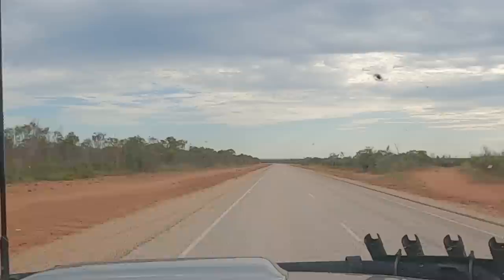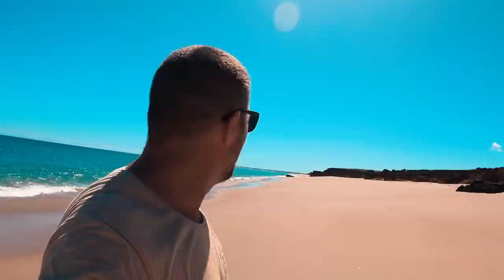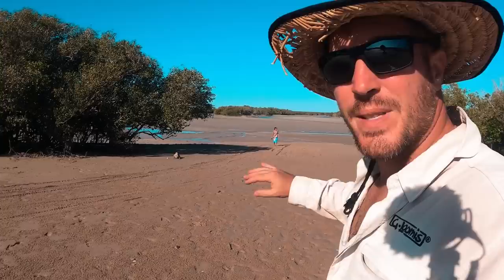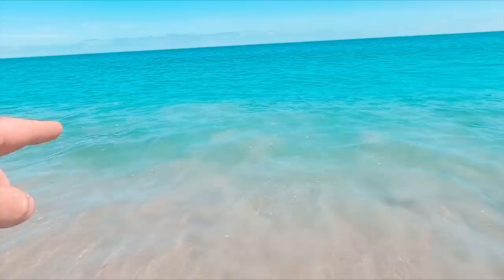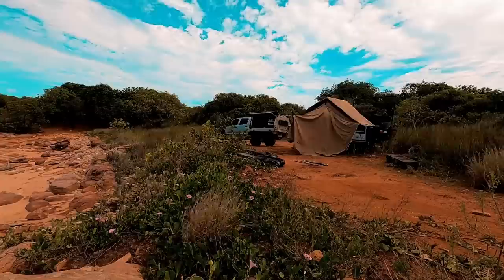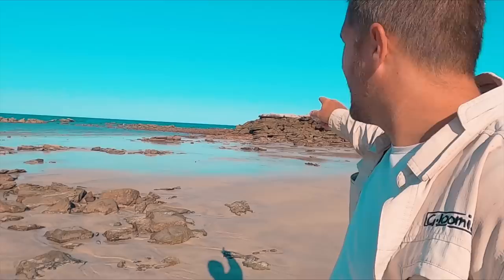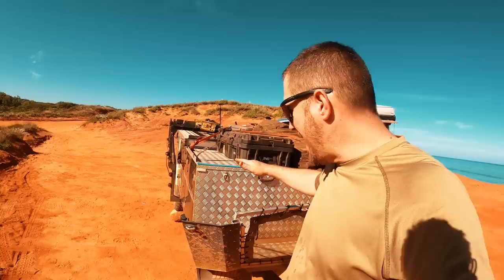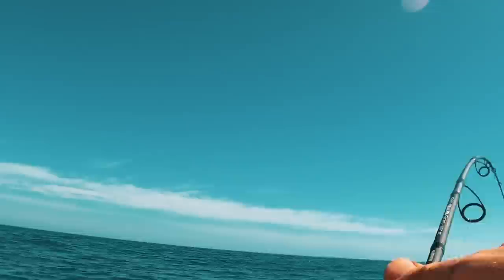3 Best free campsites around Broome | E5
Welcome to another Broome episode of Wild World Adventures.
After living in Broome for over 8 months it's time to show you our 3 most favourite campsites close to Broome.

Time codes to skip to section
00:00 Intro
01:39 Barred Creek
10:36 Quondong
18:05 James Price Point

Just wanna look what camping around Broome is like or planning a trip to this amazing place, it's worth watching and see for yourself.

If you have any questions, feel free to put them in the comments.